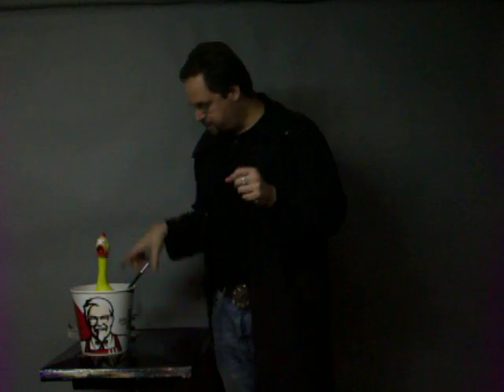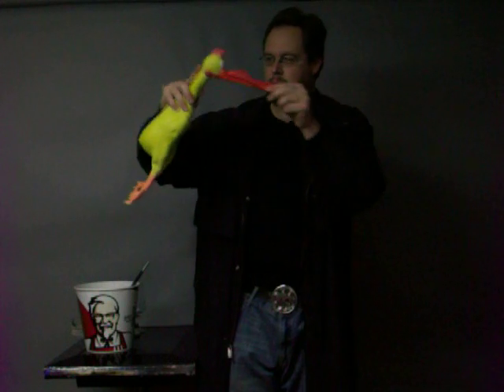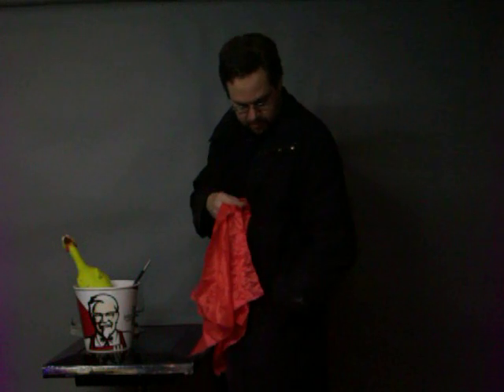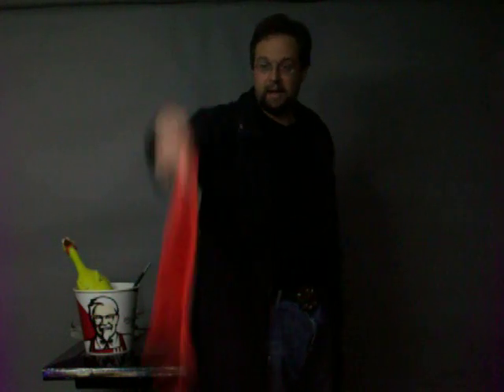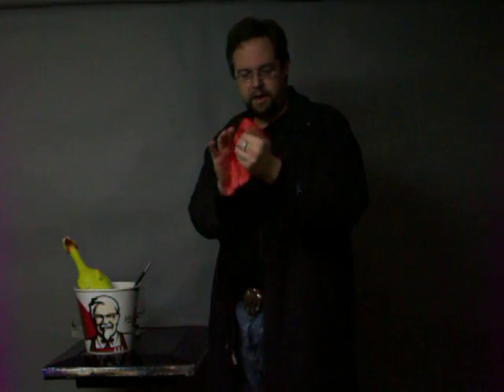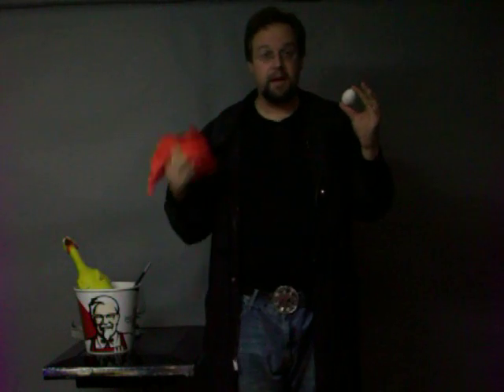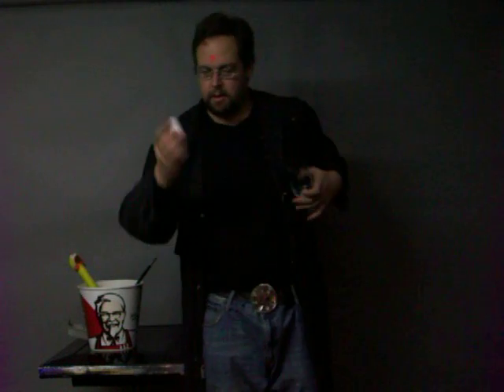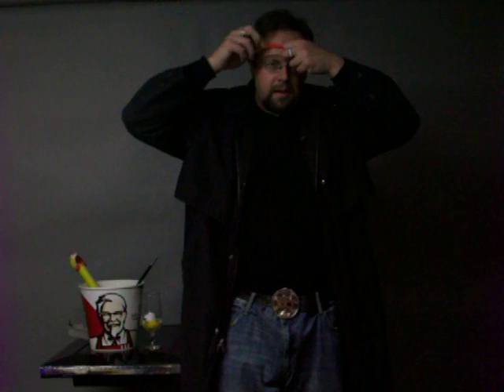egg and hanky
my take on a magic classic